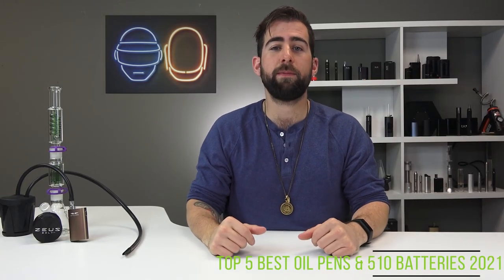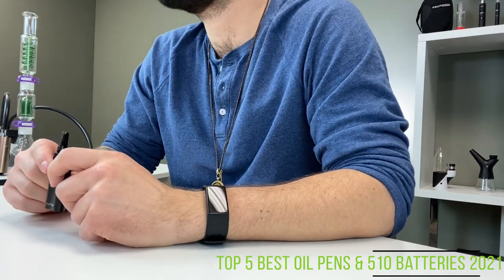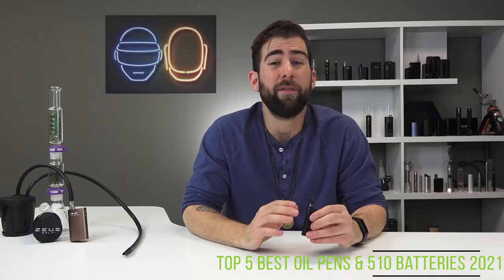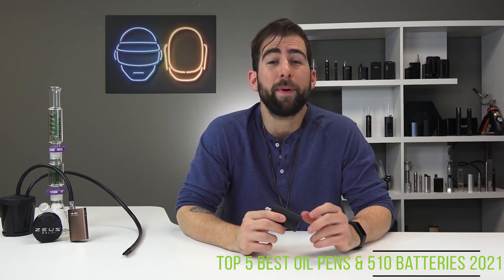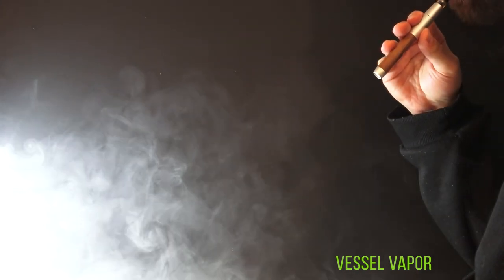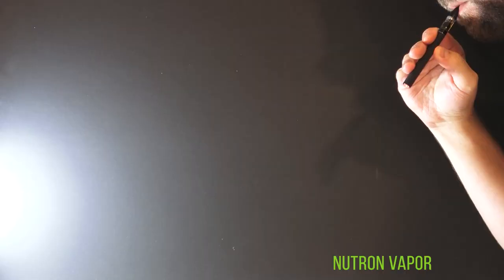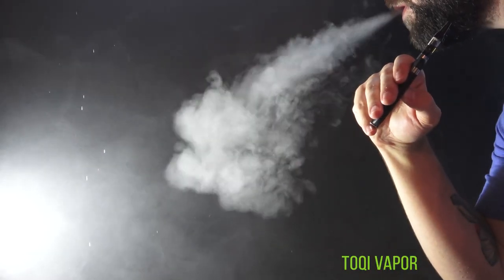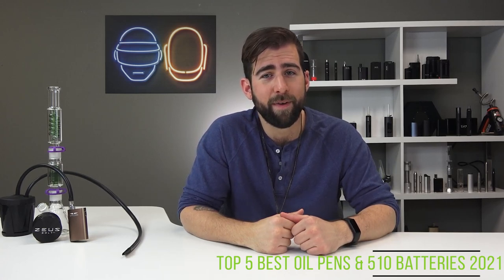Top 5 Best Pens & 510 Batteries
TVape shows you the top 5 best pens and 510 batteries of and gives you our list of the top picks!

0:00 - Intro to Video
0:56 - Tautron Vape Pen
2:18 - Tautron Vapor Quality
2:34 - PCKT One Plus
2:48 - PCKT One Plus Vapor Quality
3:52 - Vessel Vape Pen
4:42 - Vessel Vapor Quality
5:06 - Tronian Nutron & Pitron
5:57 - Tronian Nutron Vapor Quality
6:21 - Pitron Vapor Quality
6:32 - Toqi Vape Pen
7:03 - Toqi Vapor Quality
7:49 - Final Note

Follow Ups:

6:49: TOQi has 3 voltage settings
7:25: The TOQi Wireless Power Bank is face-up, it is meant to be placed on the other side of the power bank, it centers to the logo, so it lights up when placed down on the power bank.
7:31: The TOQi charger does not need to be plugged into the wall.

Linked in: TVAPE

TAG US!